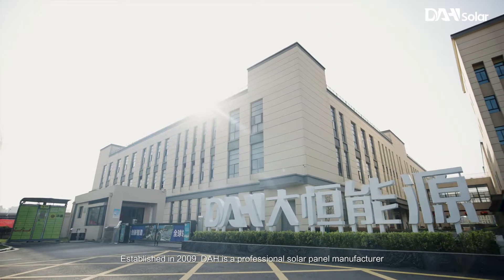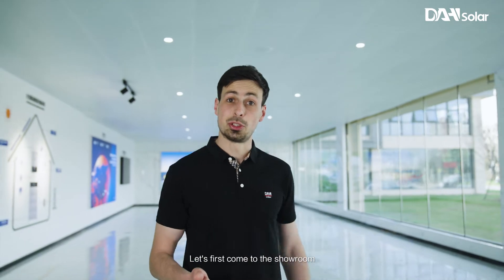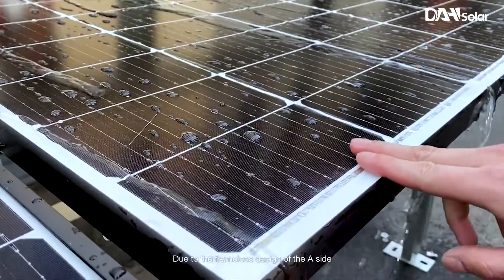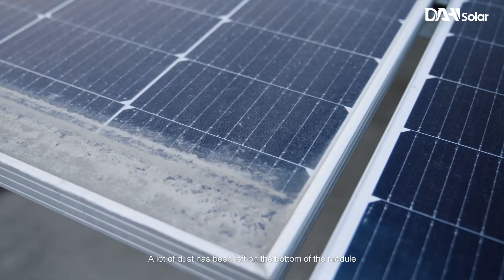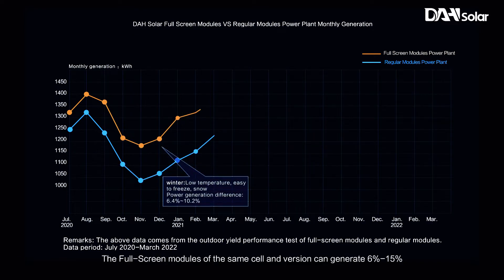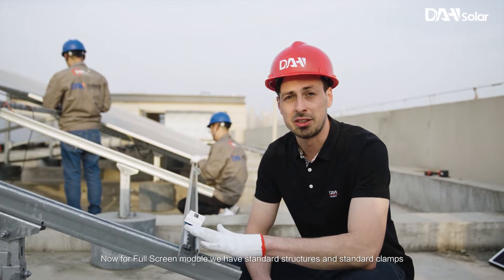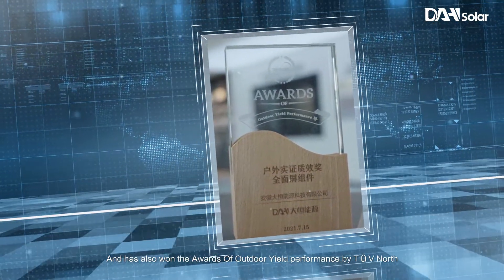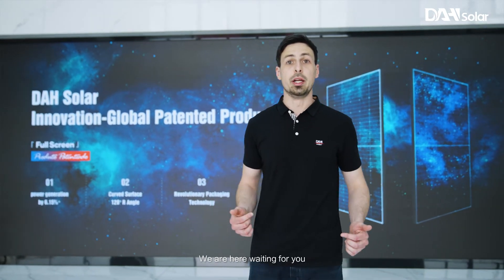How DAH Solar's Full-Screen PV Module Performed:1 year later?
DAH Solar Launched the Latest Generation-- The Full-Screen PV Module,Now go with me to check how the difference between Full-Screen module with regular module.And how the Full-Screen module is installed and how it works.

DAH Solar devotes itself to creating a low-carbon lifestyle. We are distinguished by innovation and creation. That's the reason we launched our brand new and self-developed Full-Screen PV Module. The Full-Screen technology holds patents in 18 countries and it could apply to 90% of the regular module. The Full-Screen PV Module with the front A-side frameless design gives it a self-cleaning feature. The rain will wash away the sand and dust. Since it contains a self-cleaning function, it solves the hot spot problem and minimizes the cleaning expenditure. Accordingly, the Full-Screen PV Module could solve the sore point in the photovoltaic industry. Without the sedimentation of the dust and sand, the power generation of the Full-Screen PV Module is increasing by 6-15%. Cutting extra maintenance expenditure, and increasing the power generation are saving costs for investors.

Now, the Full-Screen PV Module is opening to market. We have inventories worldwide.